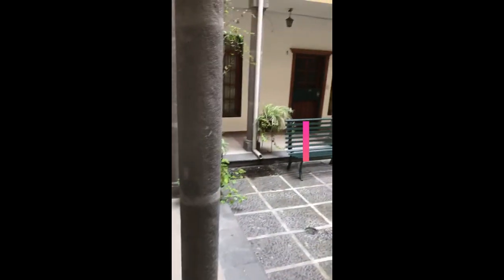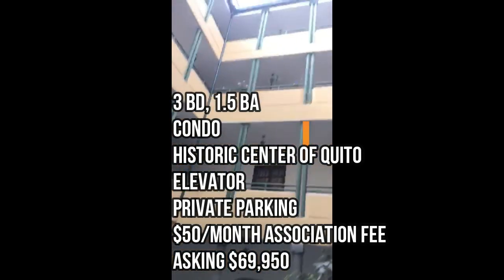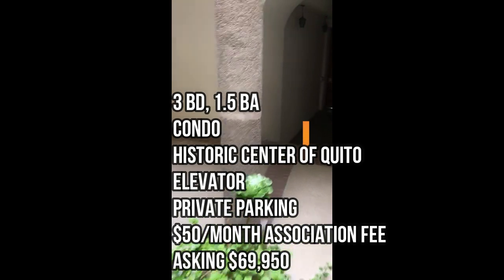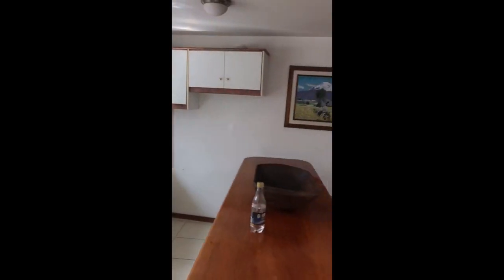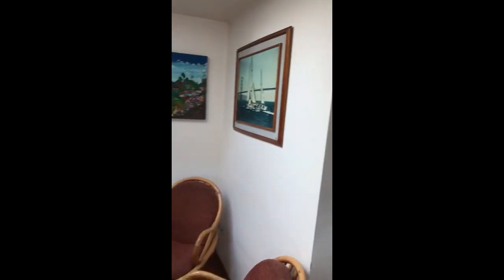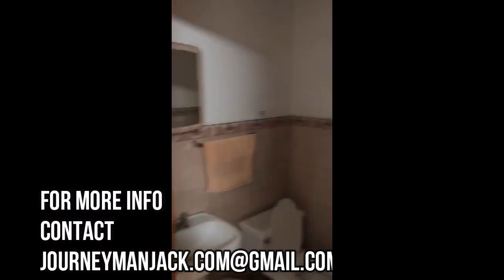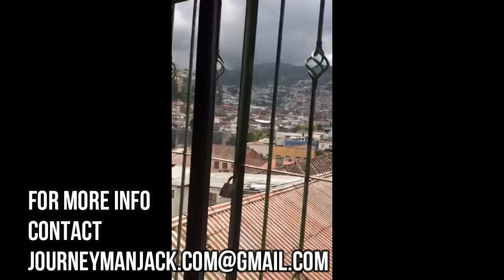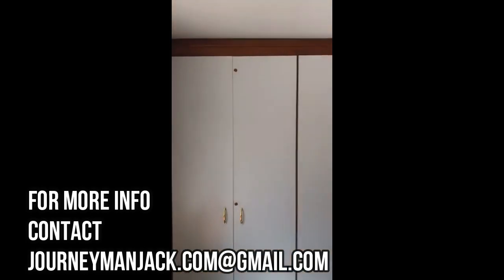$69,900, Expat Fire Sale for Quito Old Town Colonial Apartment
Sometimes the best deals can be when foreigners buy in a little too fast, then never make it down to Ecuador (or have to go back to the States) for some reason.. so they just have to liquidate.

Today I share one of those, an $69,900, Expat Fire Sale for Quito Old Town Colonial Apartment...